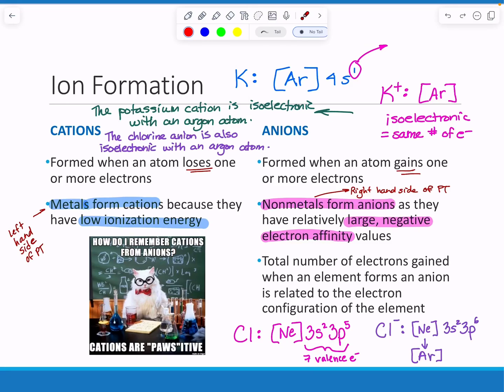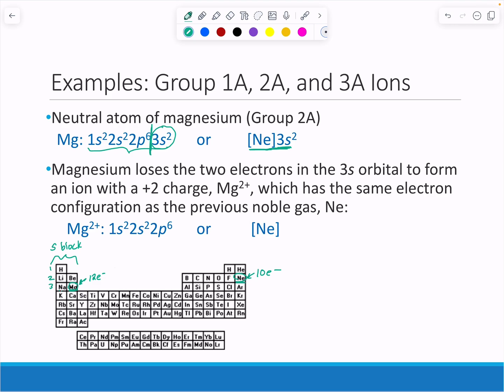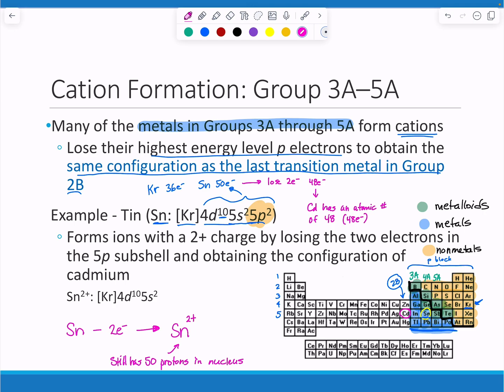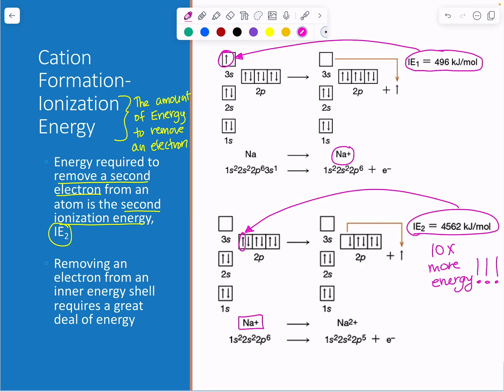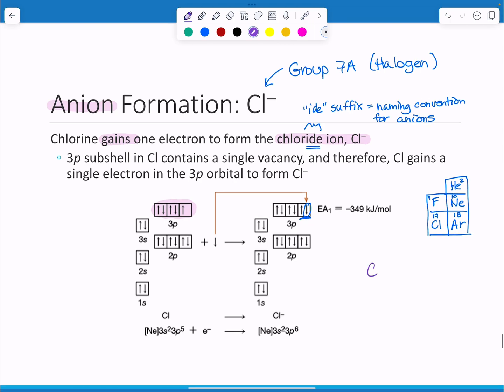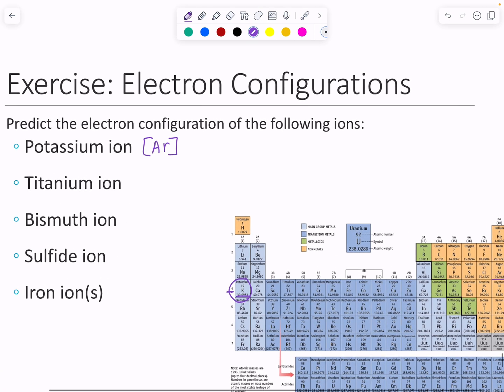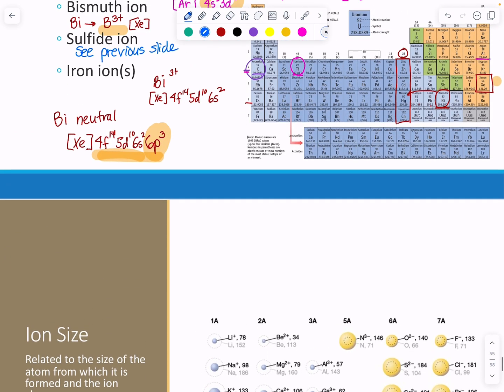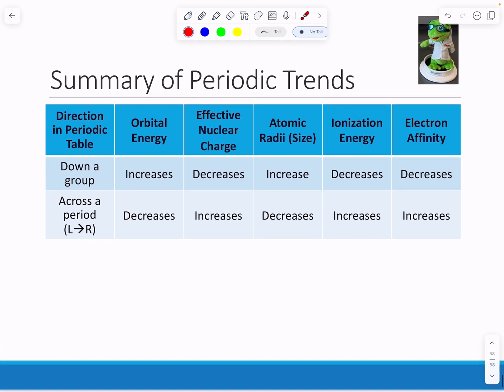End of Chapter 4- ion formation